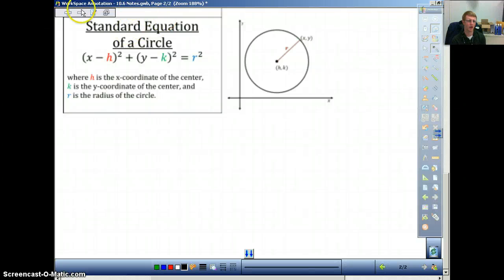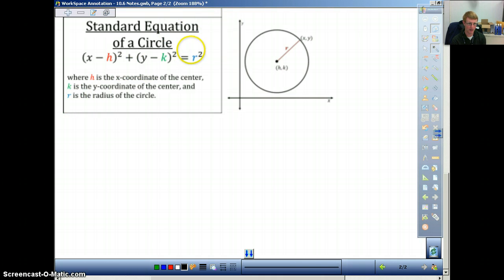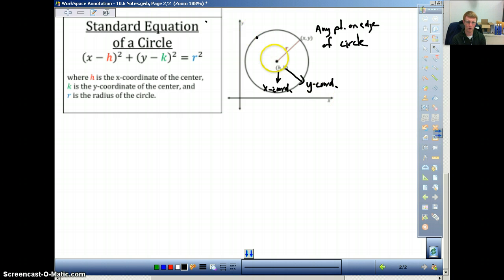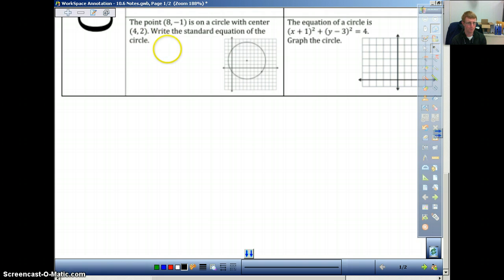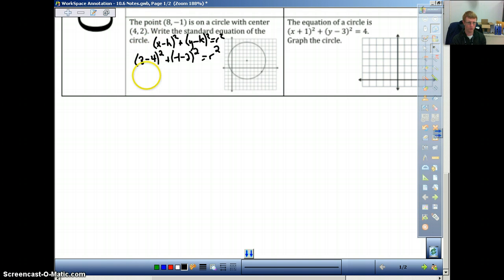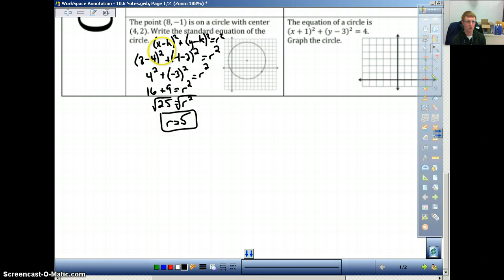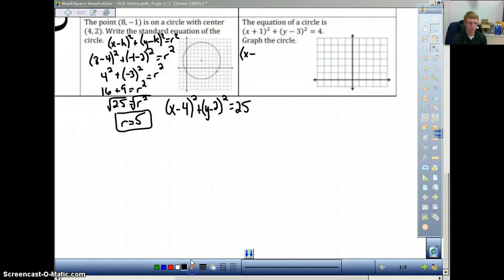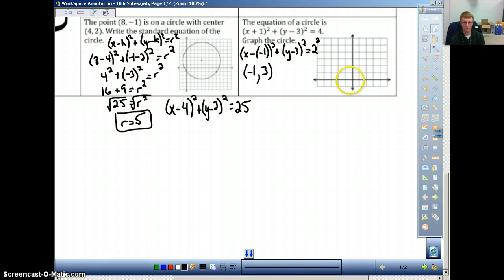Geometry Section 10.7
Write and Graph Equations of Circles